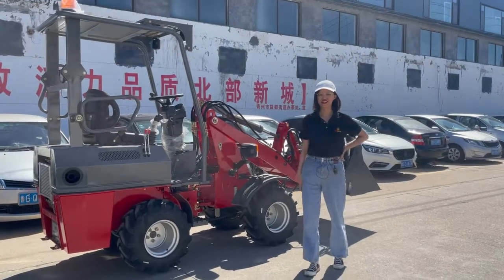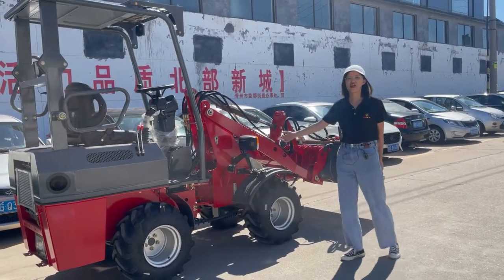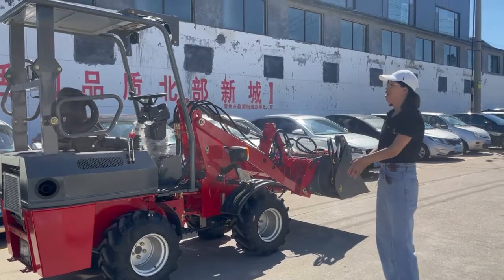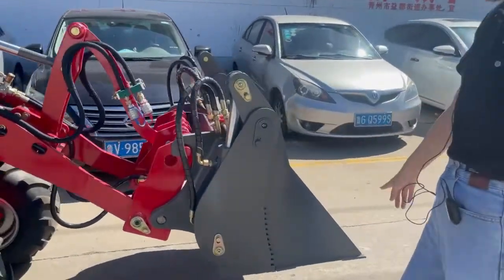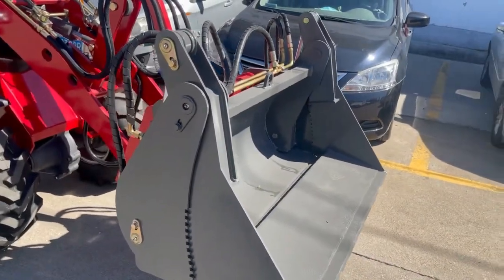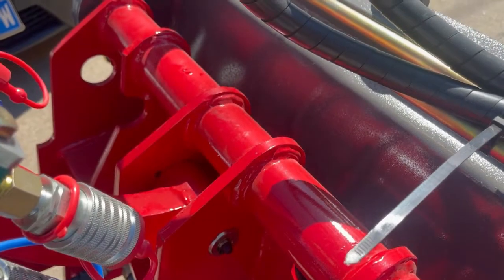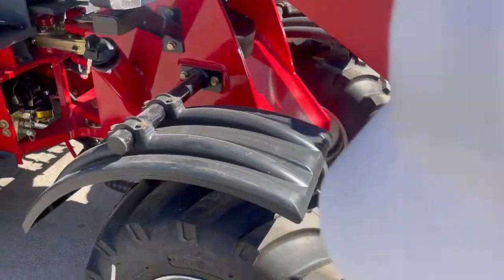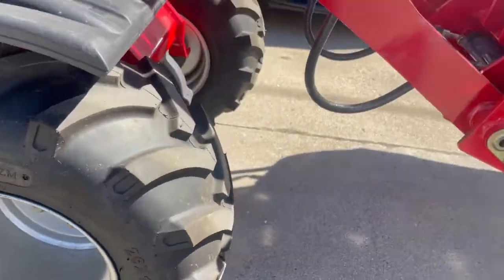Mini750 mini loader with Perkins Euro 5 engine hot sale